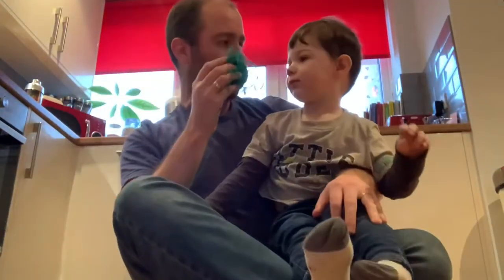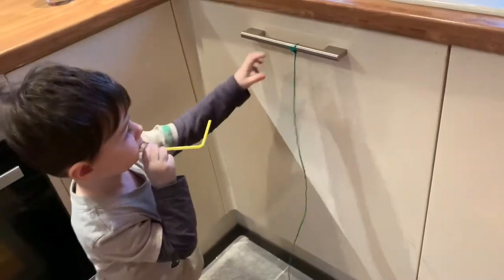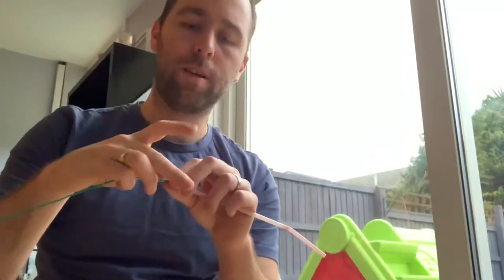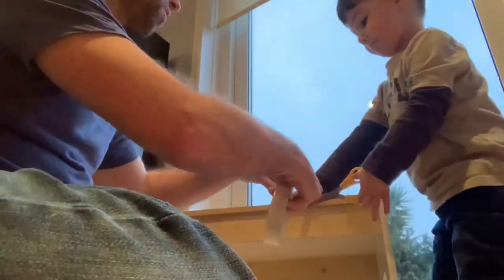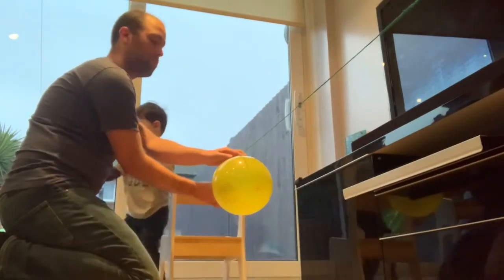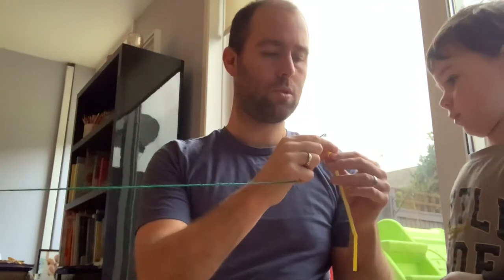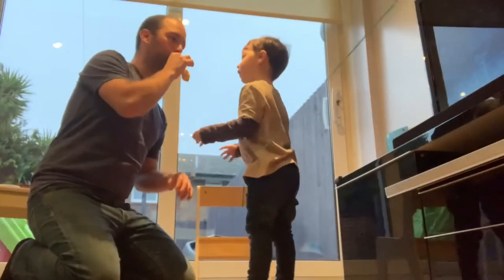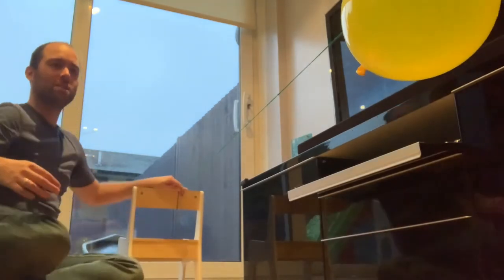Thrust-Balloon Experiment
A simple lesson to do at home with a balloon, straw and string. not so simple with a 2 year old! Out takes all included at the end! Give it a go and hope you had as much fun as we did!